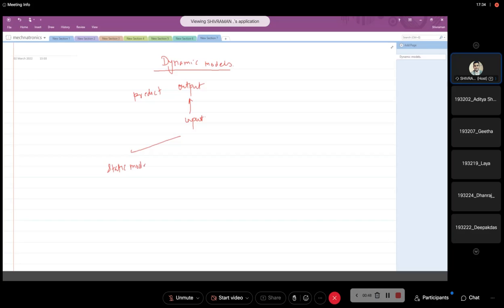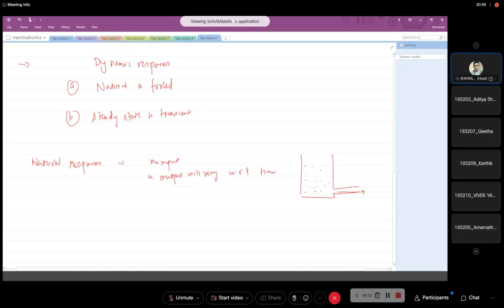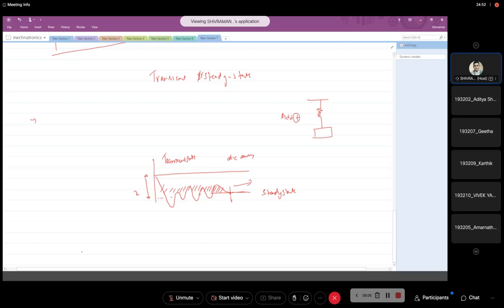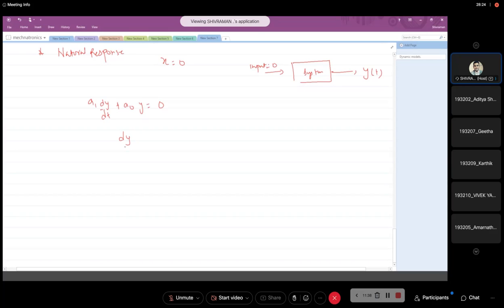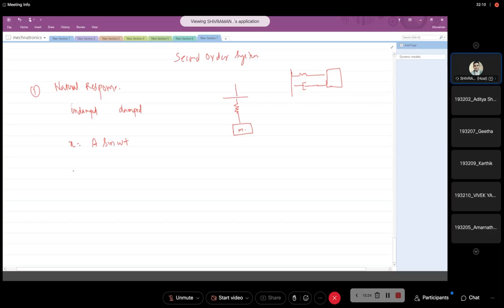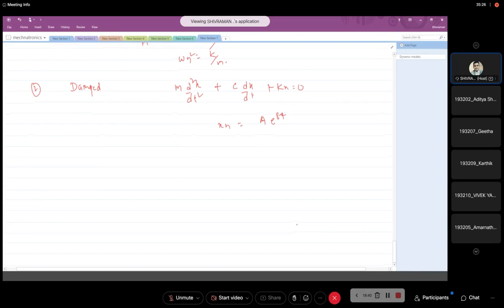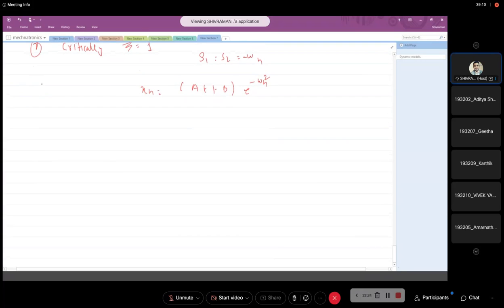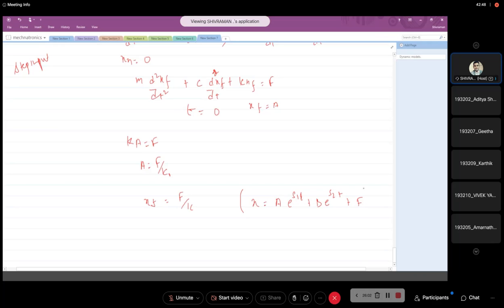MEC Class 2nd March